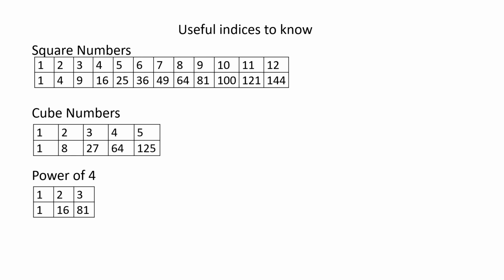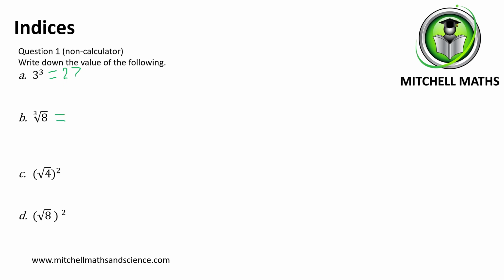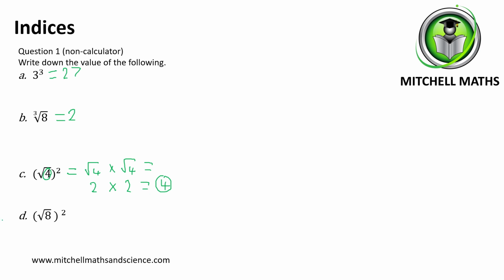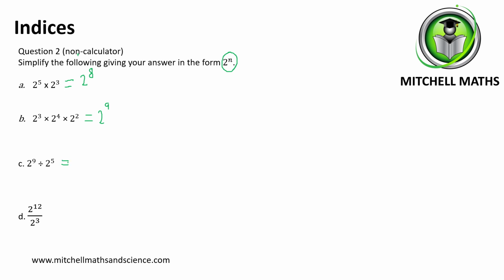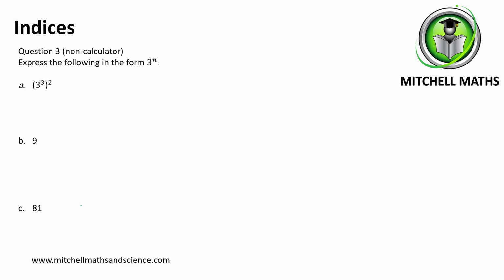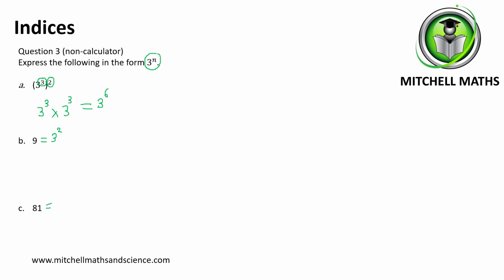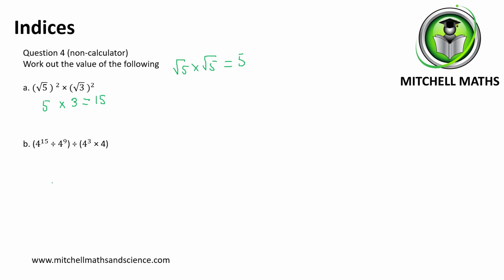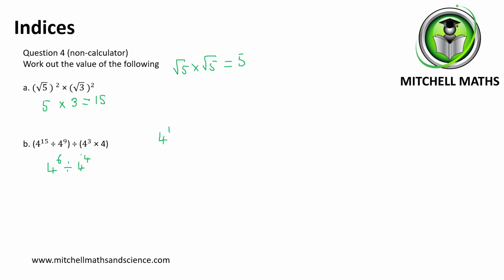Indices GCSE Maths Foundation/Higher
This video is aimed at students studying GCSE Maths. In this video I explain some of the basics of Indices. For practice questions please visit.